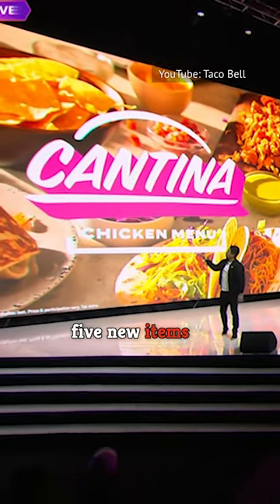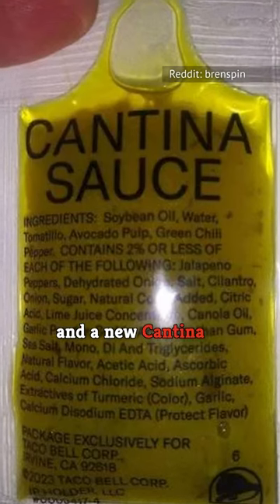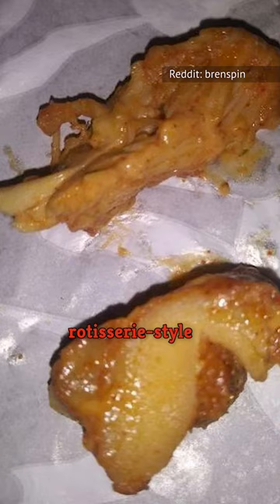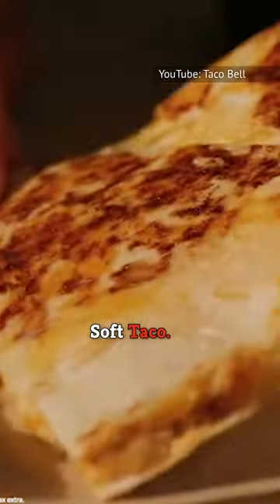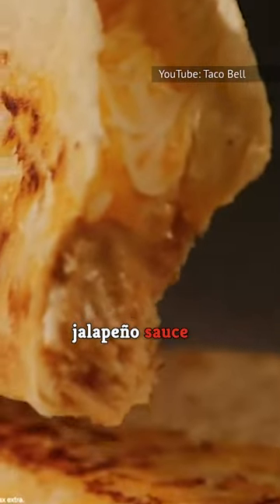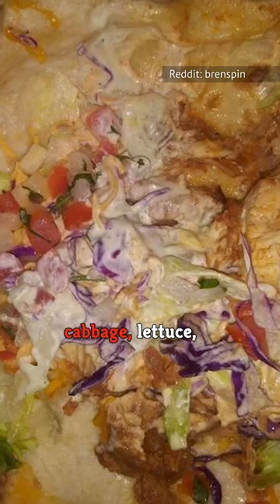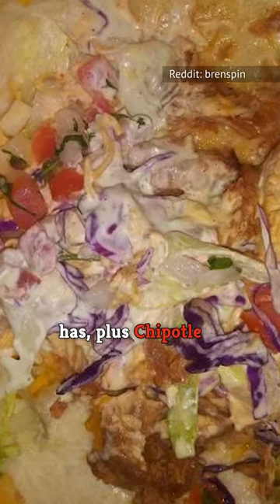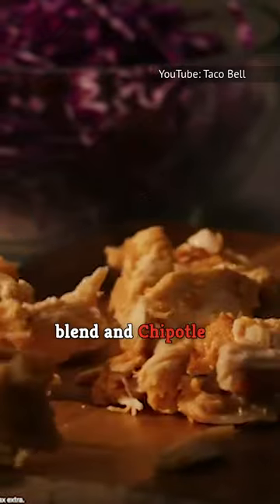Taco Bell Is Axing The Power Bowl For A Whole New Menu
Another exciting development is a whole new Cantina Chicken menu that's set to arrive in March and is already available in some places.